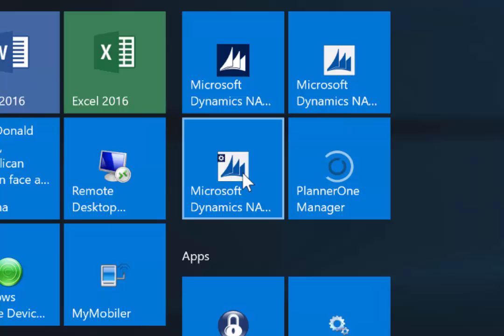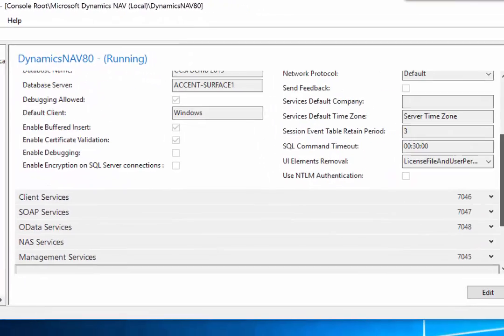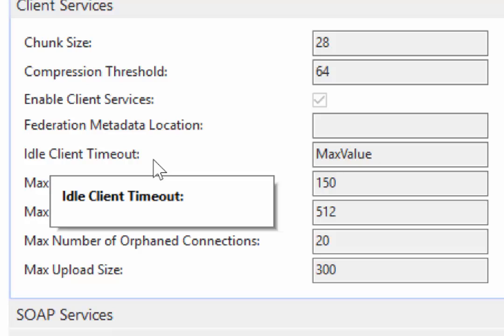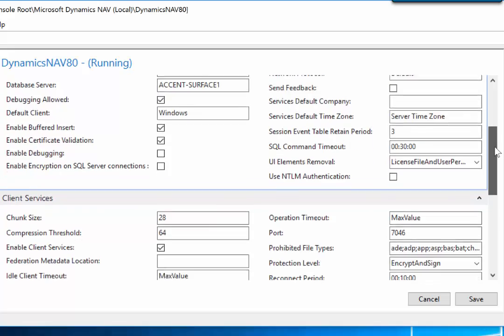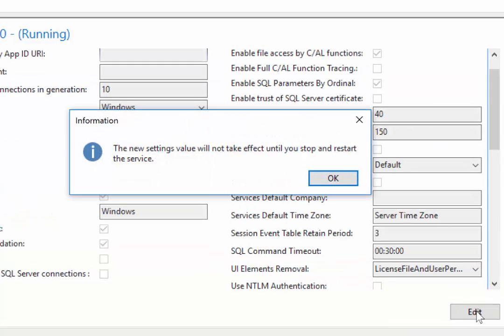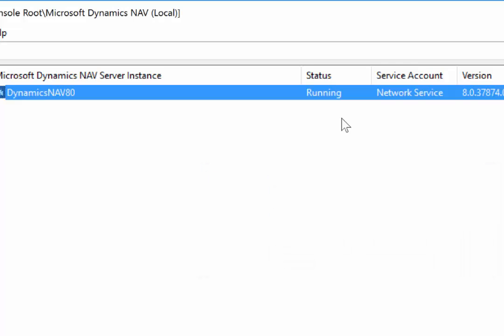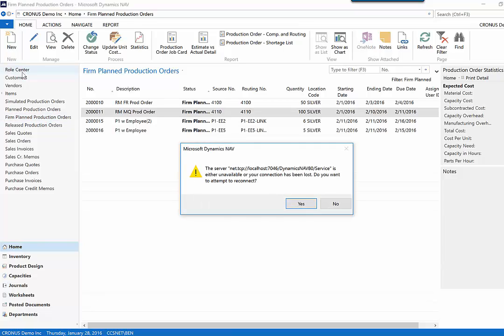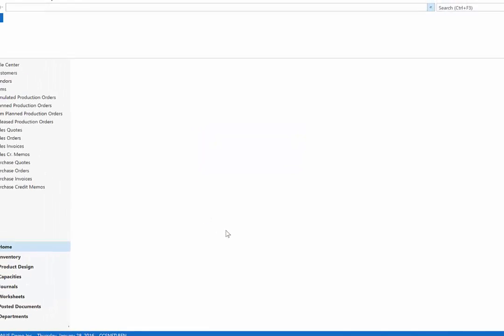Microsoft Dynamics NAV 2015 - Idle Client Timeout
In this video we highlight the capability of Microsoft's Dynamics NAV business management software for ending idle user sessions.  This feature impacts all Users of NAV, so be sure to monitor your environment.

There is a lot of great functionality in the product which we don't have time to show in these short videos, so reach out to us to discuss whether Dynamics NAV is a good fit for your business needs.